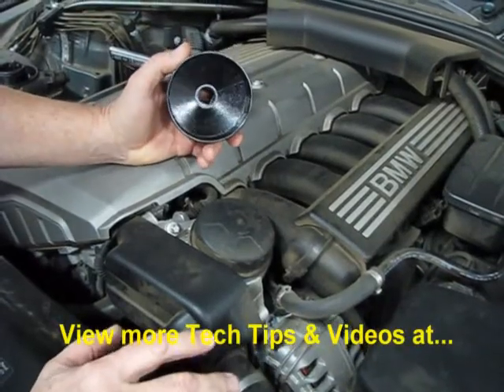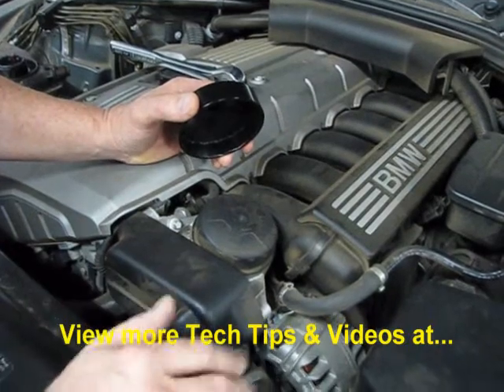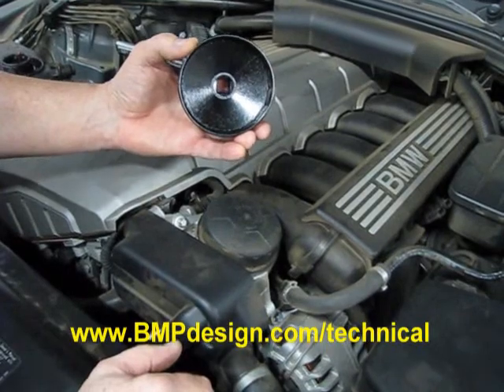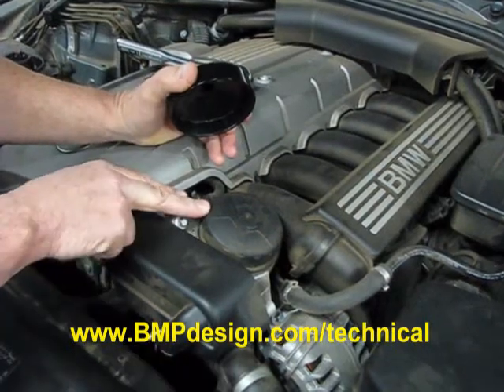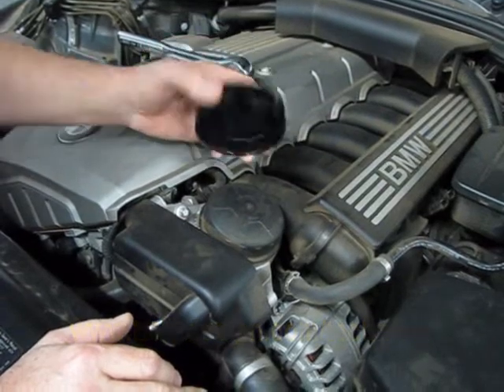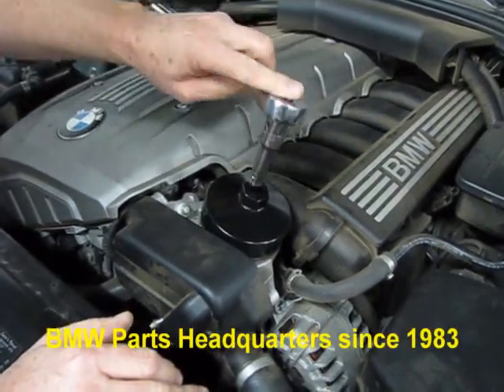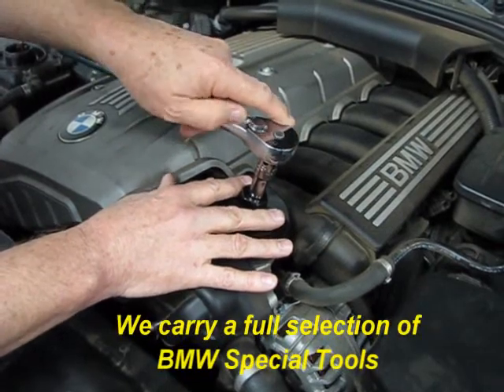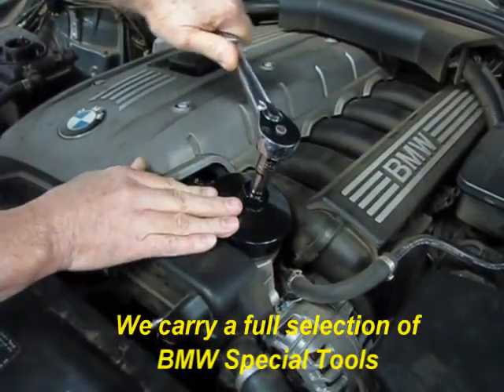BMP Design - BMW 86mm Oil Filter Cover Removal Tool Socket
BMW 86mm Oil Filter Cover Removal Tool Socket by BMP Design